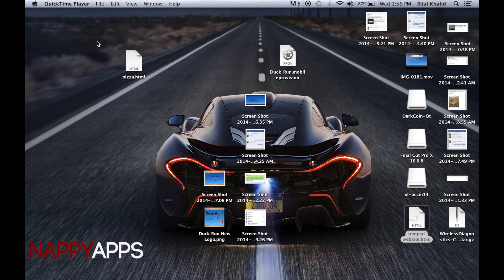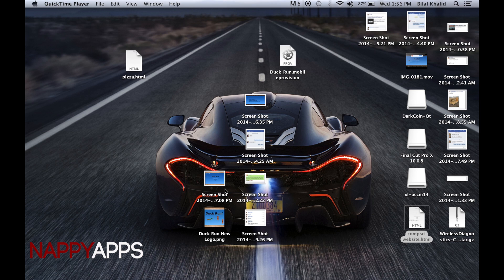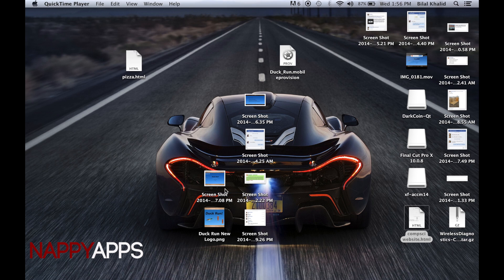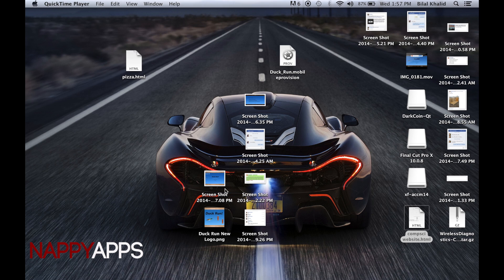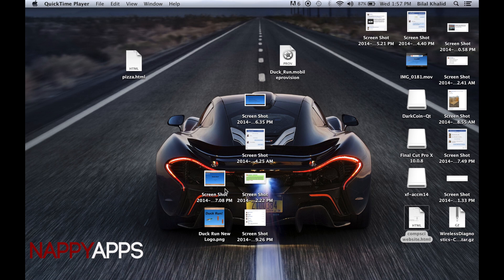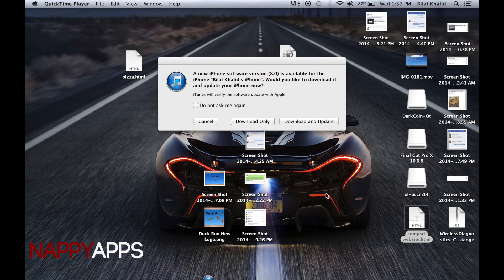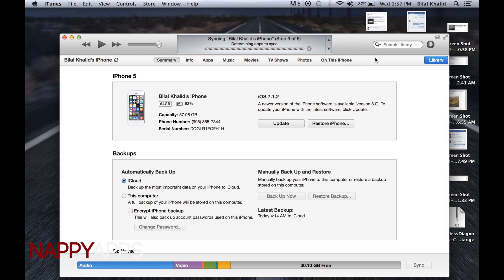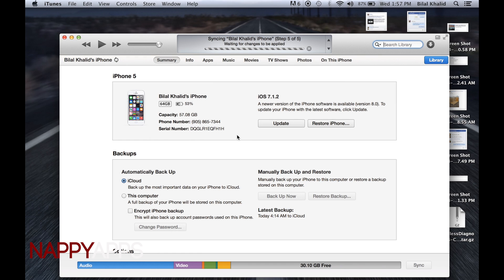iOS 8 Tutorial: Update to iOS 8 Without Using Space on Your Device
Hello YouTube, I just found out that many people around the world are having issues updating to iOS 8 due to lack of available space on their device. This tutorial shows you how to update to iOS 8 without taking up space on your device. I did not update because I'm jailbroken on iOS 7.1.2, but I still show how to do it.  Basically just update through iTunes lol. ENJOY!